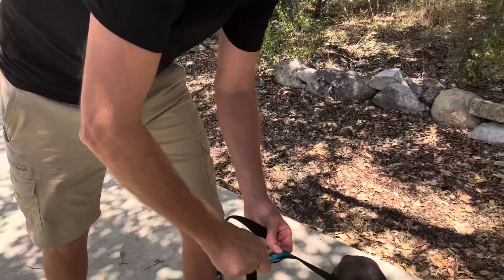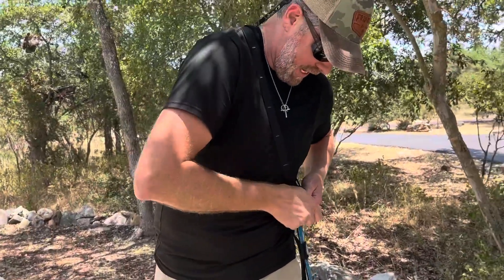REAL Review of Kurgo 6 in 1 Dog Leash {demo + tips}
✅ Current Price & More Info (US)